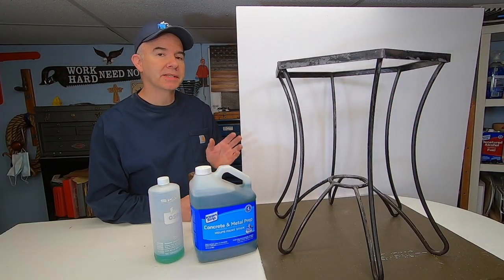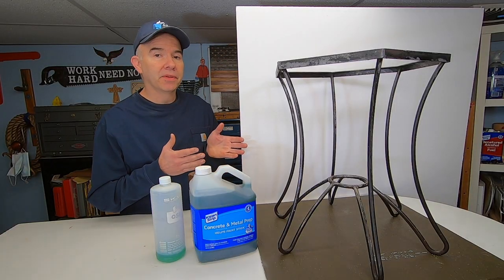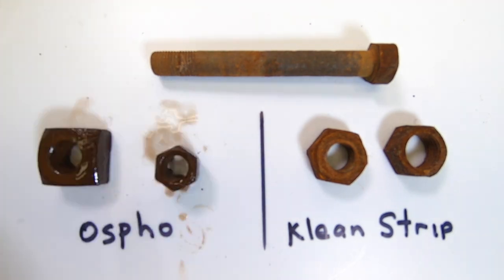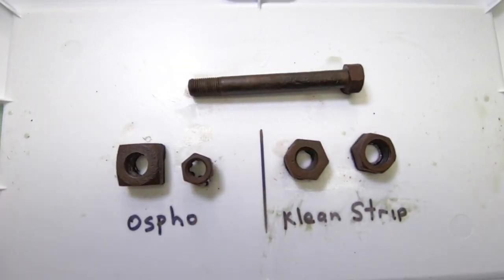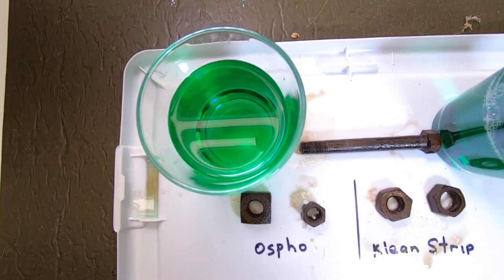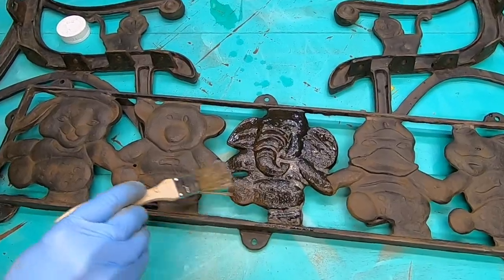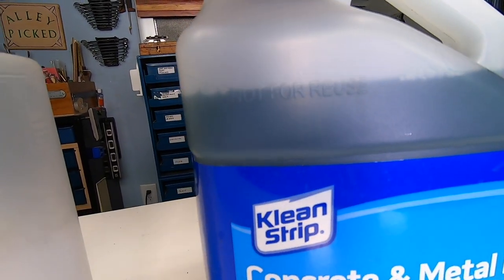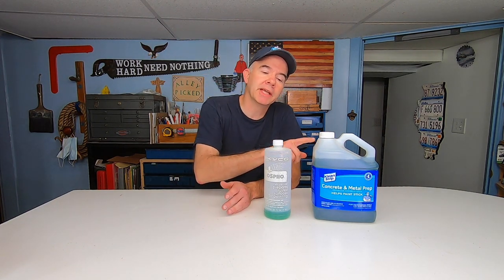Quick Tip - Rust Killers! Ospho & Klean Strip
I take a look at Klean Strip Concrete & Metal Prep AND Ospho rust treatment products. Ospho is twice the price. Is it worth buying the more expensive Opsho? Both products are good for converting the rust into Iron Phosphate and preparing your projects for painting.